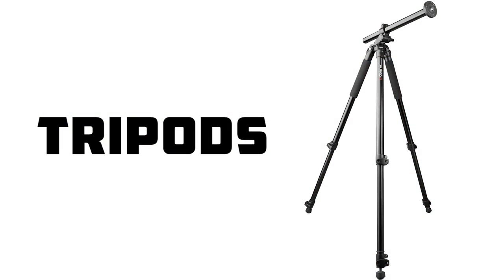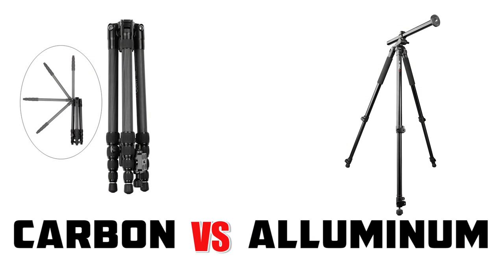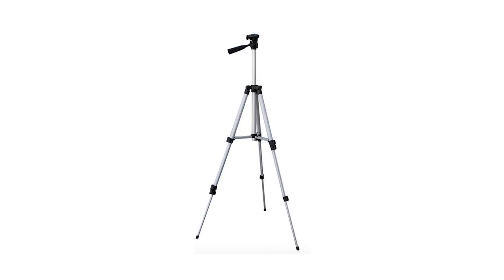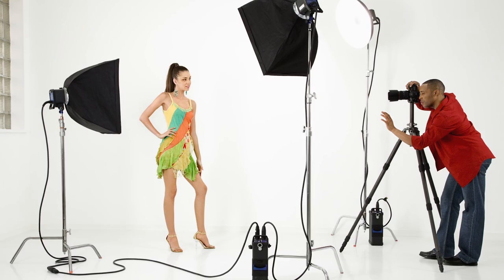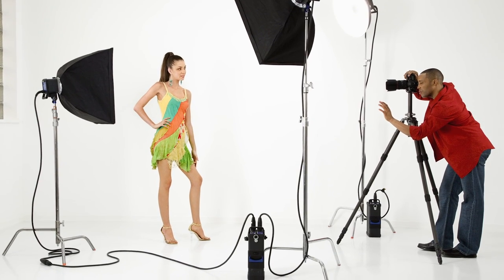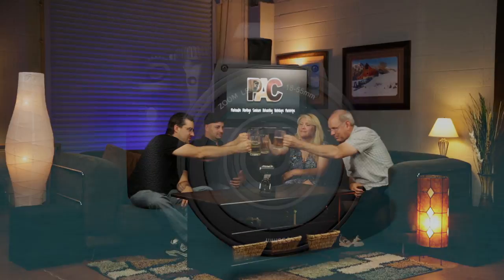Tripods - Carbon Fiber or Aluminum? Ep: 32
Our team discusses the benefits and drawbacks of different types of tripods and what they are made of such as Carbon Fiber Tripods, vs Aluminum Tripods - check out this episode and let us know what you use and why you use it in the comments below!